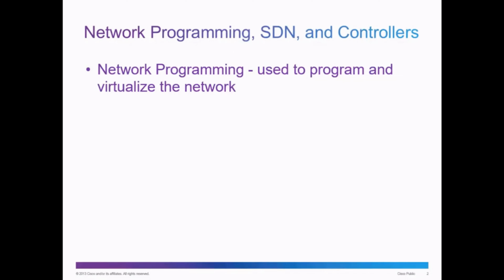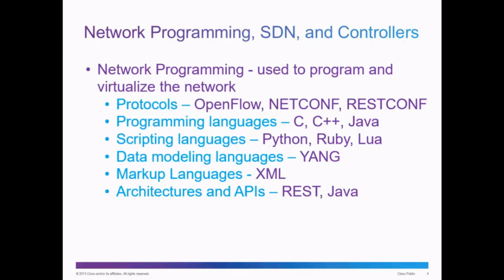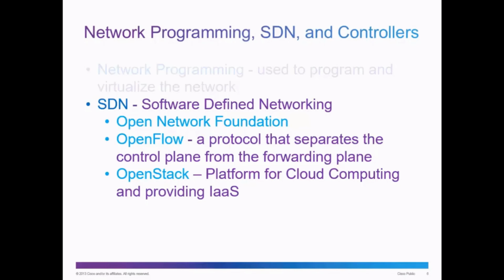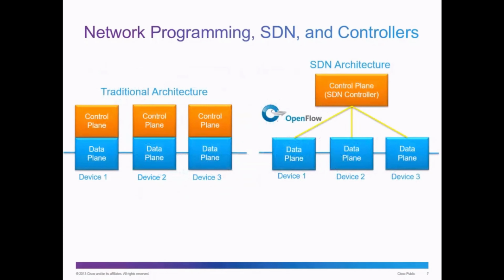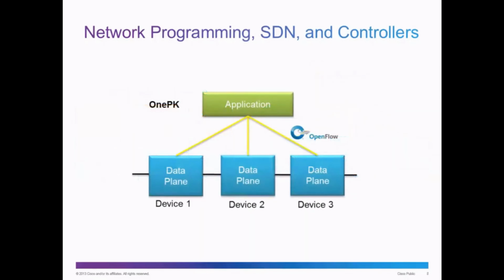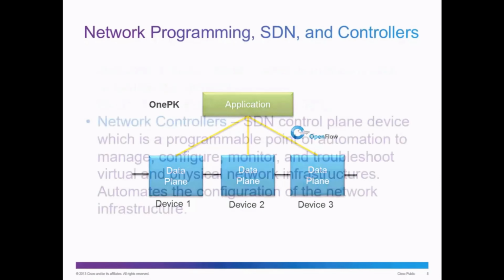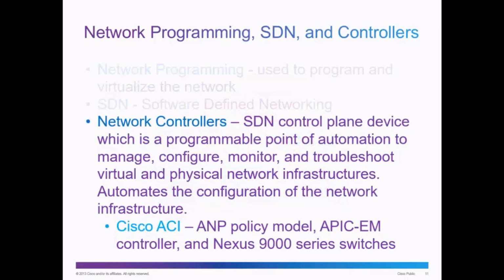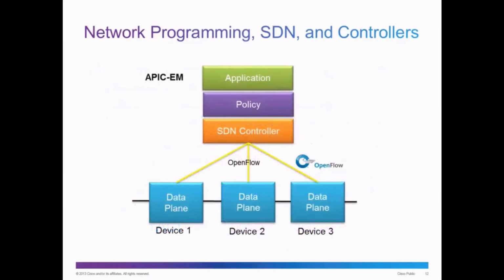CCNA - Software Defined Networking